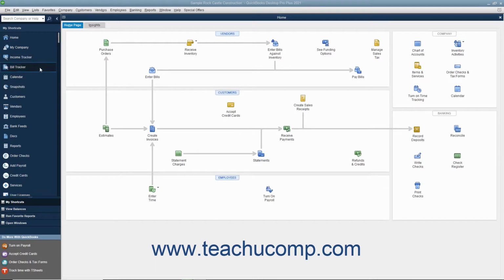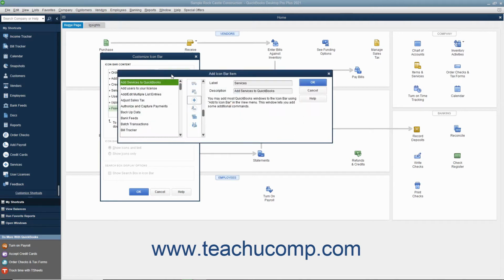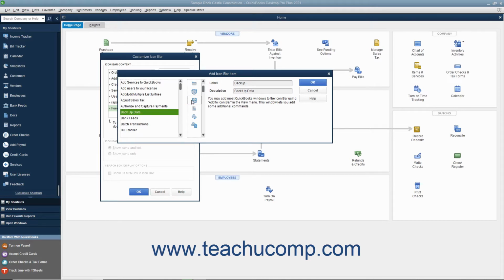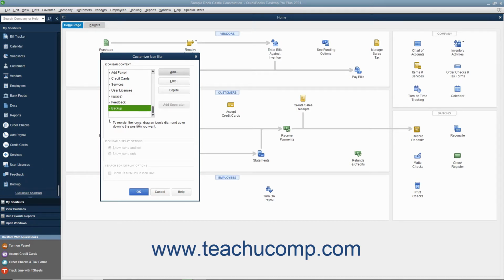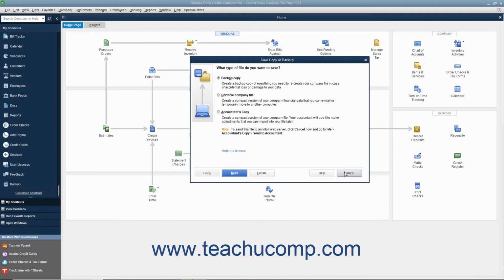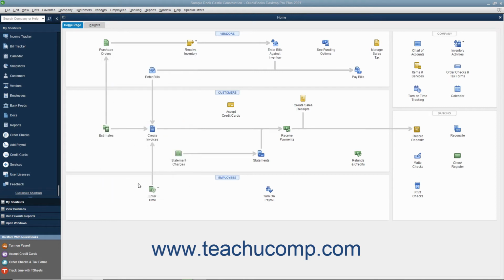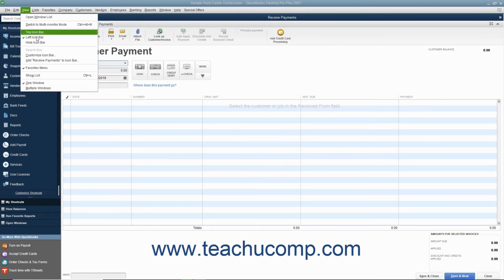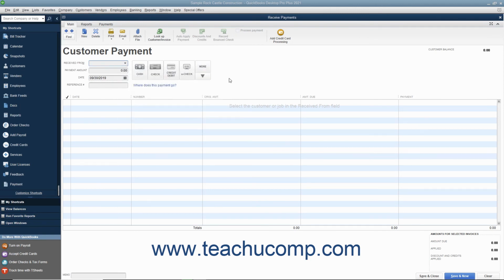QuickBooks Desktop Pro 2021 Tutorial Customizing the Icon Bar Intuit Training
Learn about Customizing the Icon Bar in Intuit QuickBooks Pro 2021 with the complete ad-free training course